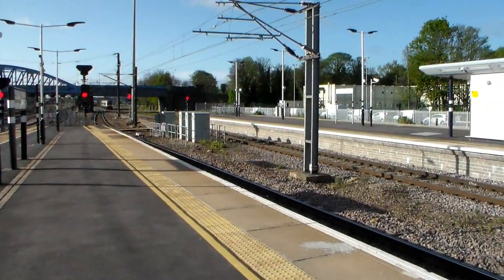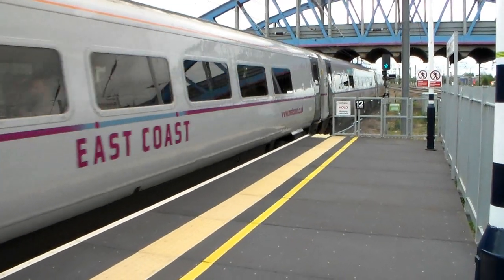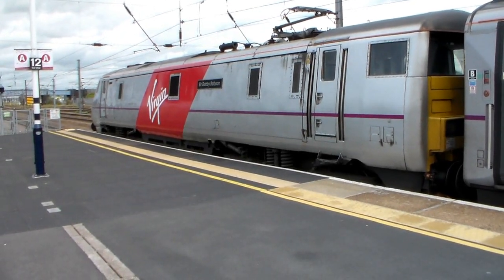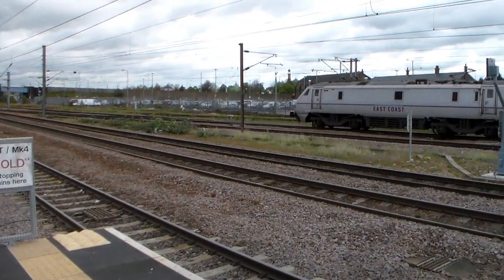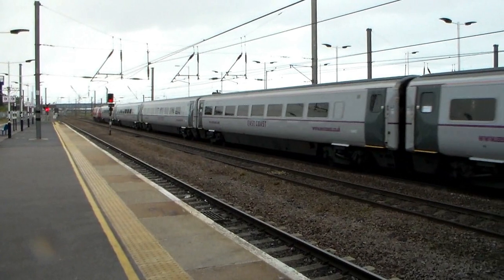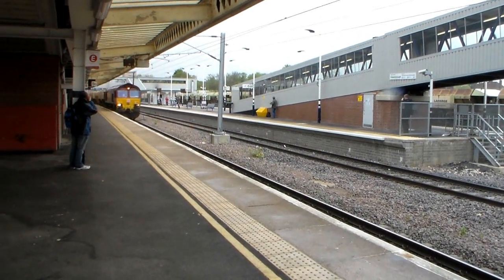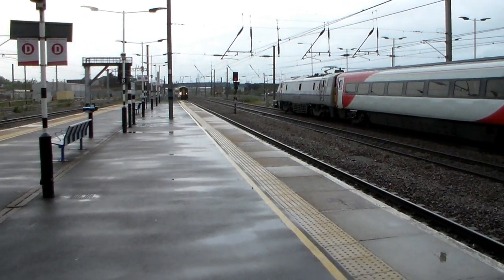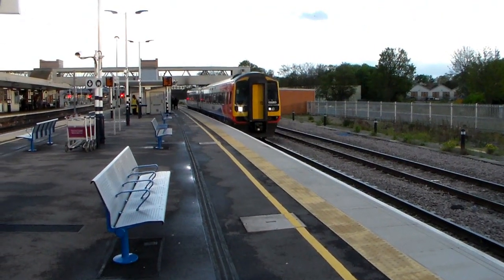Season 6, Episode 191 - Peterborough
It is the one and only station of the day in this video and we get down and dirty for a twelve hour stint through wind, rain and hellfire at Peterborough

In this video, we see a variety of Virgin Trains East Coast, Grand Central, First Hull Trains, Govia Great Northern, Abellio Greater Anglia, East Midlands Trains and Cross Country stock heading for a variety of destinations including Inverness, Sunderland, Hull, London KIngs Cross, Ipswich, Liverpool Lime Street and Birmingham New Street